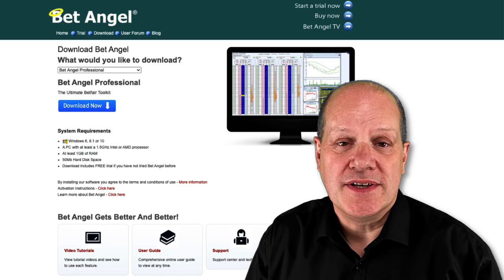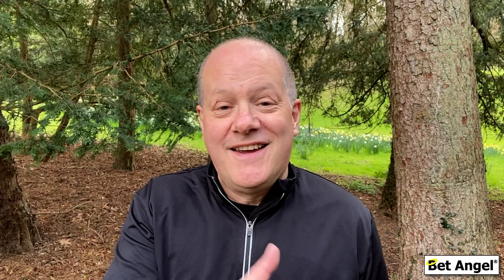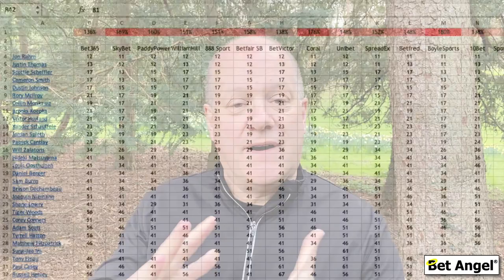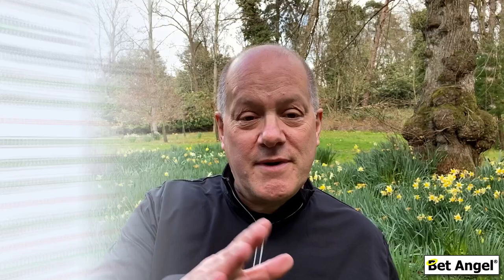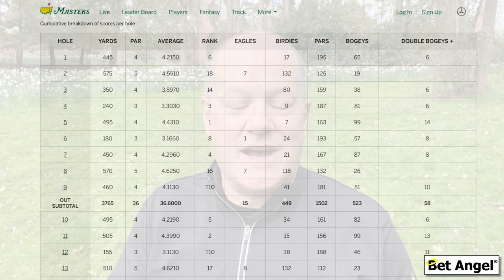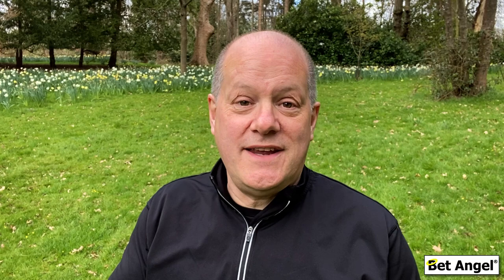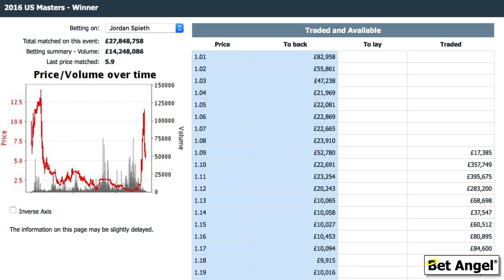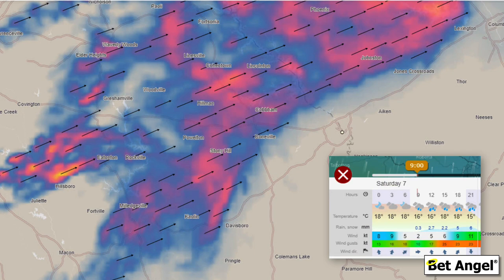US Masters Golf: Betfair trading, betting tips, Previews and Predictions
The US Masters Golf in Augusta is my favourite tournament of the year.

Because the tournament occurs at the same course each year, it is easy to do some betting on golf or some Betfair trading on it.

If you are just placing a normal bet, there are a few angles available for you in this preview as well.

A quick profile of the course can show you where you should be backing or laying on individual groups or players across the entire course.

Using the available data it's easy to do some predictions on where players are likely to pick up or drop a shot. These can present great trading opportunities.

In this video, I cover a number of different approaches to pick up and trade the big, excuse the pun, swings you get in odds.

Come and chat more about this video on our forum: -